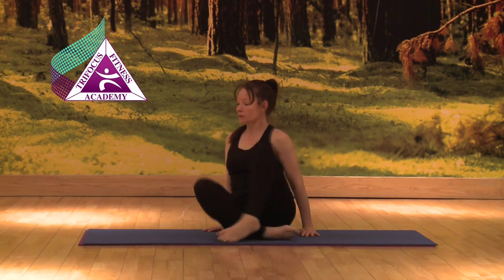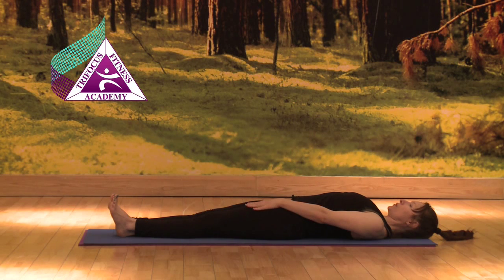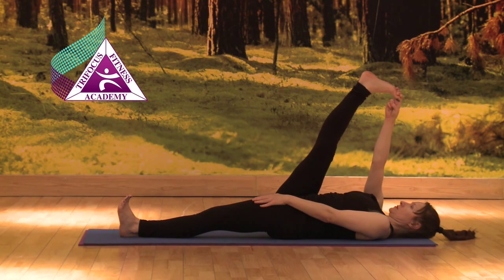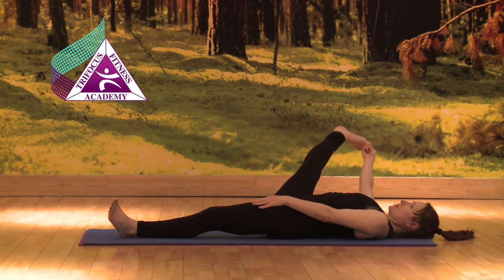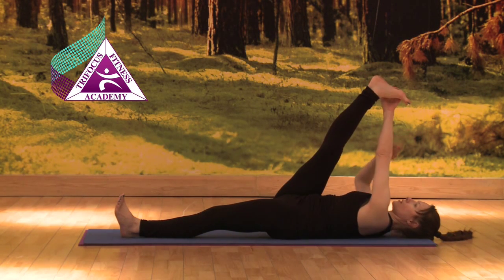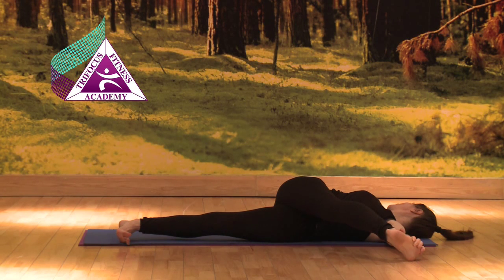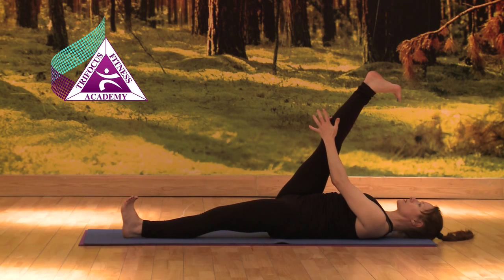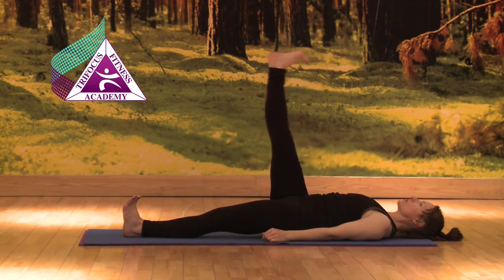Yoga - Supta Padangusthasana (Reclining Big Toe Pose)